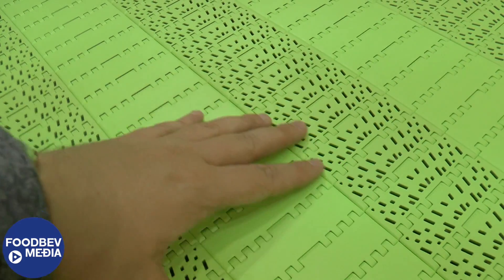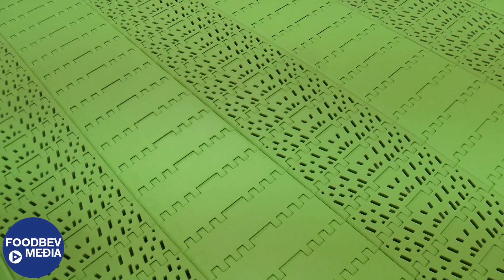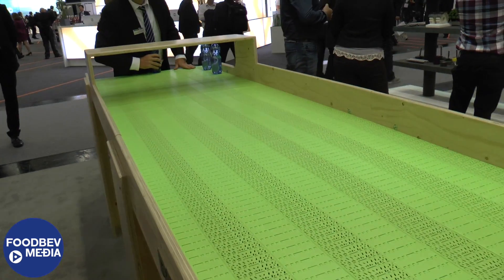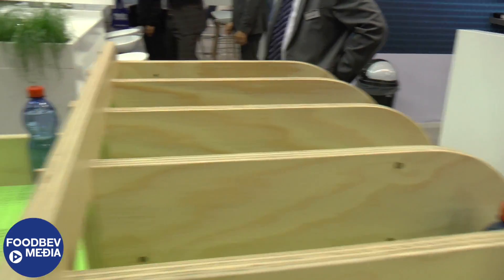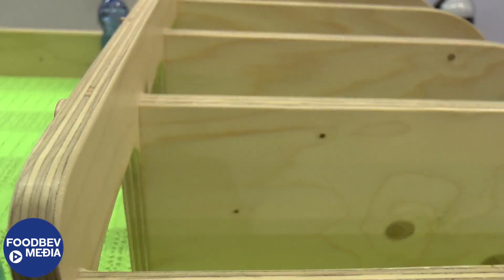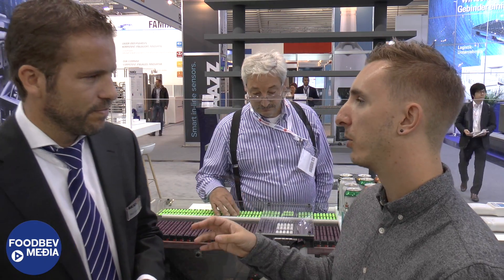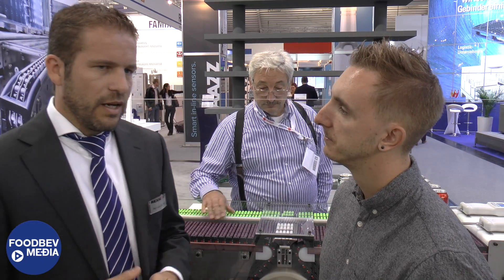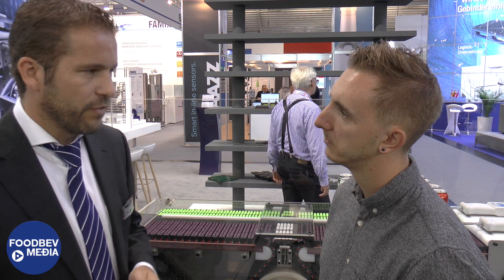Rexnord unveils low friction PET conveyor chains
-- Rexnord has released its new Dry-PT TableTop and MatTop chains to the marketplace as the company claims the Dry-PT material was developed specifically for high-speed conveyor lines to be used with or without lubrication.

Paul van der Meer spoke with FoodBev Media's Darren Wood about the Dry-PT material, explaining that the company chose its bright lime-green colour to visualise the need for conveyor cleaning when applicable, in order to maintain the required low-friction level.